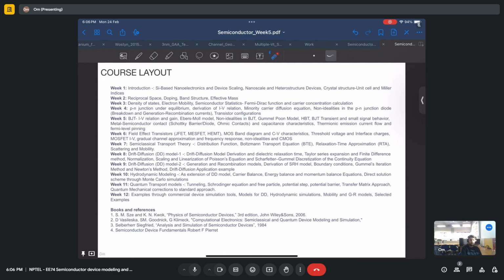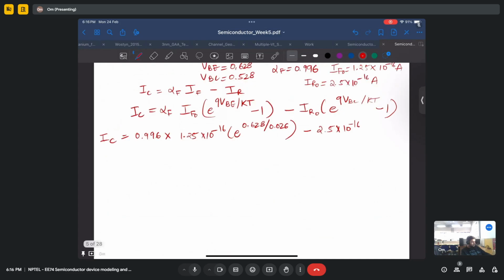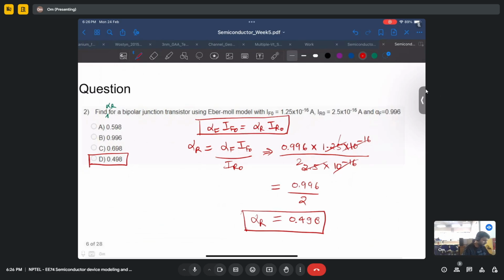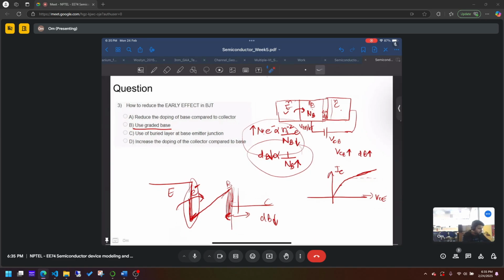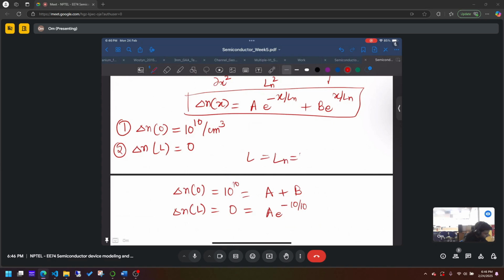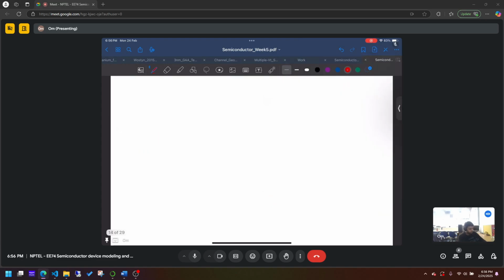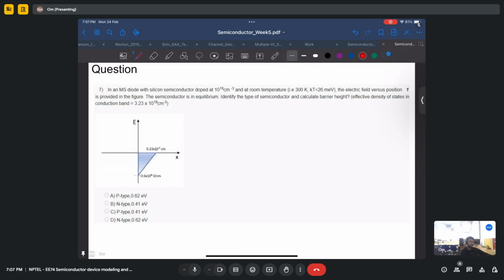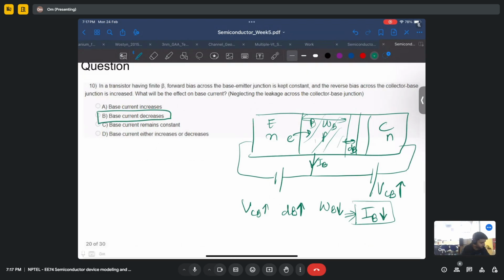Week-5 Live Session NPTEL Semiconductor Device Modeling and Simulation 2025